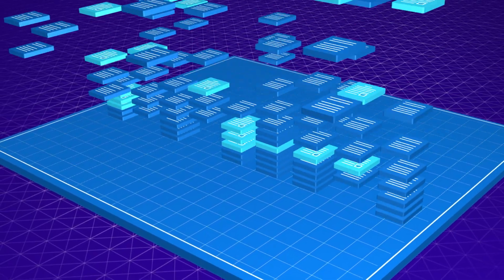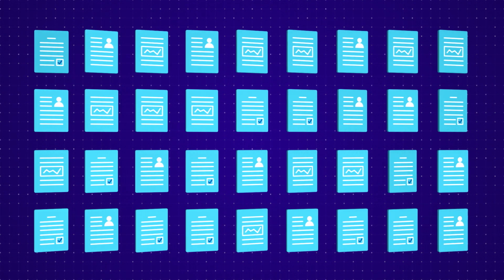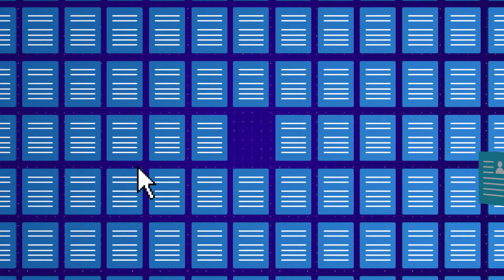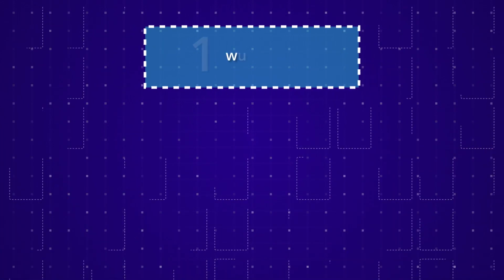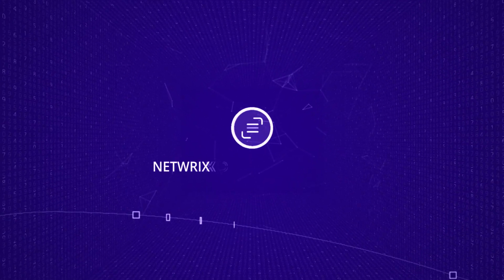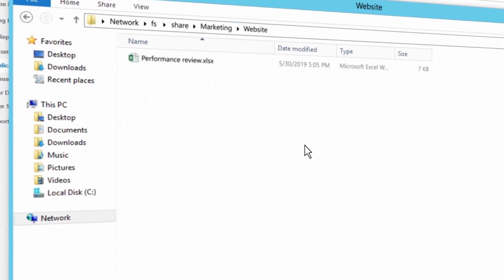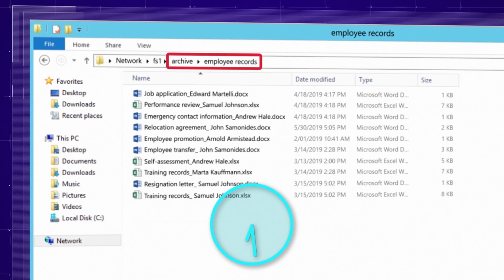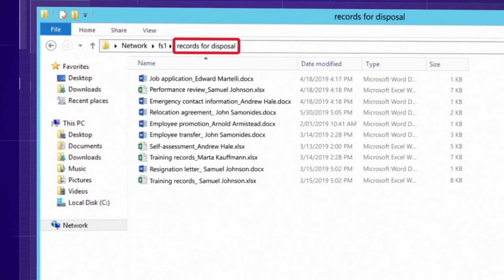Records Management with Netwrix Data Classification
This short video explains how Netwrix Data Classification can help you enhance records management across your entire enterprise, so you can meet legal and regulatory requirements, increase employee efficiency and finally get home on time for a change.

As your organization grows and data keeps piling up, managing records manually seems like a total waste of resources. Even if you manage to get users to segregate records from other data and categorize them, how can you ensure they don’t miss any files or simply select the first label on a drop-down list? You can’t. In fact, 67 percent of lost data in records management is due to user errors, and the average organization spends four weeks a year searching for misfiled information.

Meet Netwrix Data Classification, a solution that will help you identify, classify, maintain and dispose of records — even if they are scattered across your entire organization:

• Automatically find and classify records that matter to your business in a consistent and accurate manner, making sure that no record is missed.
• Discover and get rid of non-records, such as duplicates or old versions of documents, to ensure that users work with reliable information only and save yourself time fixing misfiled records.
• Archive records that are not needed anymore to free up space for new data but keep the inactive records handy for evidentiary, legal, financial and historical purposes.
• Dispose of regulated records as dictated by their retention schedules to meet compliance requirements and reduce legal risks.
• Feed your records management system with highly accurate information to enhance the productivity of knowledge workers and maximize the return of your investment.

and see how Netwrix Data Classification can help you achieve effective records management across your enterprise.